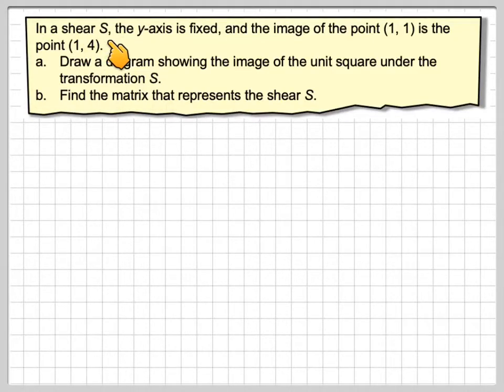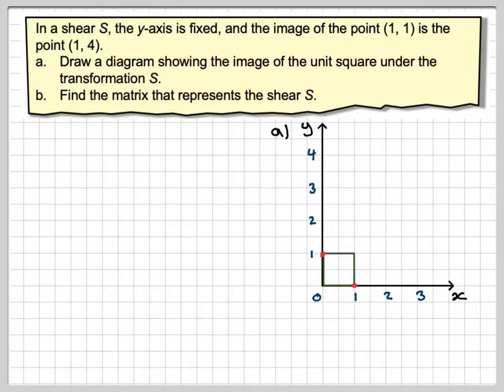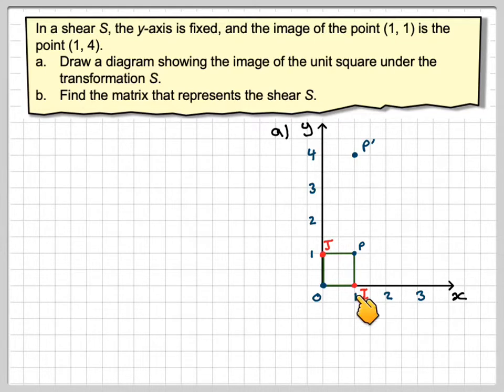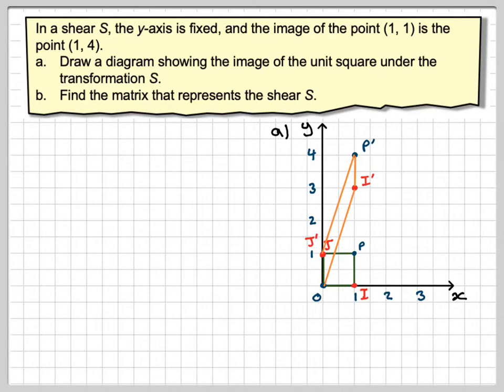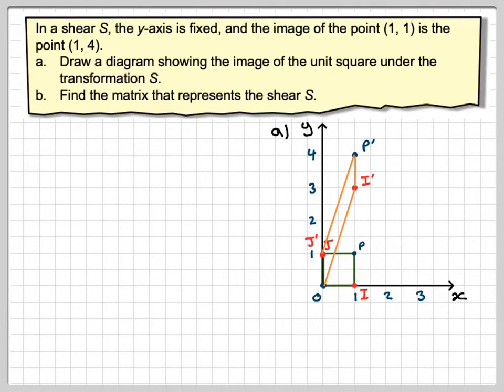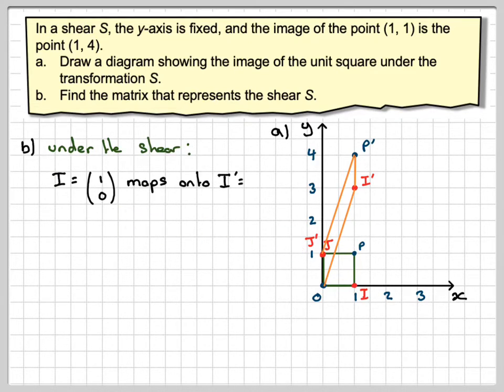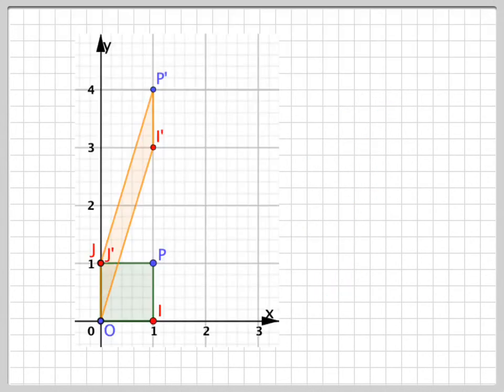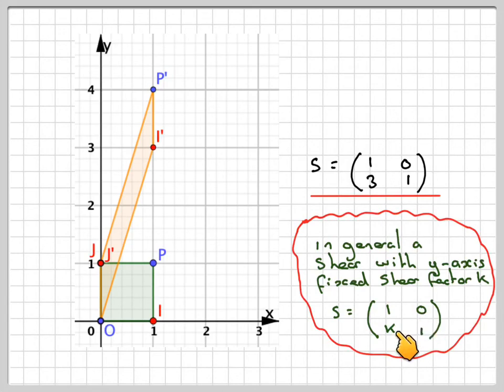Finding the matrix of a shear with y-axis fixed